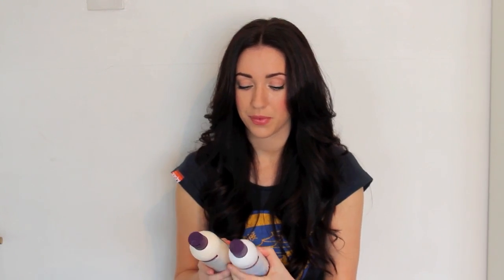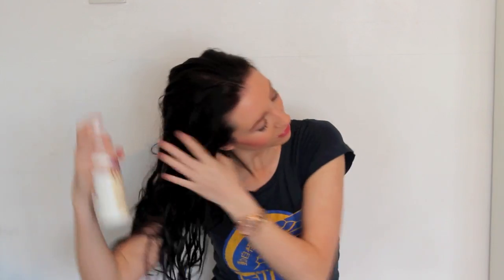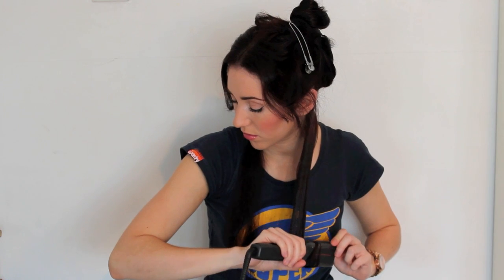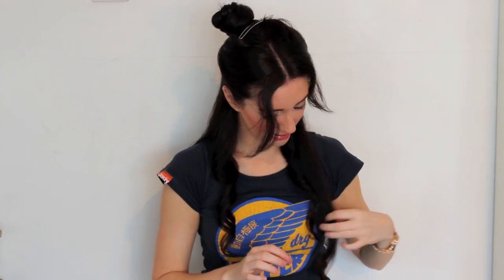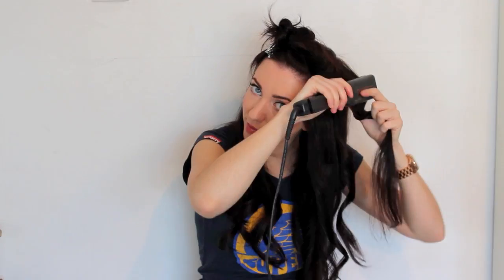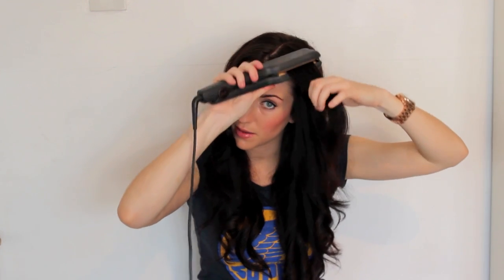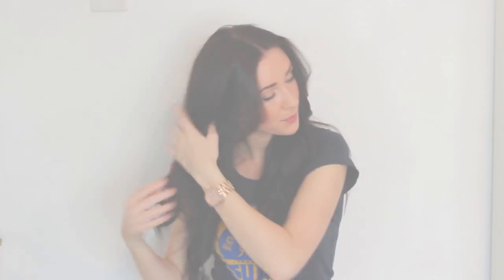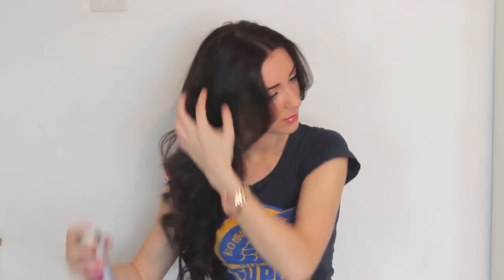Voluminous Loose Curls and Waves Tutorial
Voluminous hair curling tutorial! This video shows you how to curl your hair at home with your flat irons / straighteners and I explain how to make the curls tighter or looser. My look here is a loose, everyday look but I can show you how to get tight ringlets if you would like.  Keep in mind that the tighter your curl, the more volume that you have, but this will mean that you loose the length in your hair. You can overcome this by creating loose curls and brushing them through. Separating the curls with the brush will add volume. I can also show you how to make your hair really voluminous using some extra steps!! I hope you enjoy the video and as always, let me know what you think.

L'Oreal Casting Cream Gloss -- (Dark Chocolate) Boots/ Sugerdrug/ Most places!
Paddle Brush (most hair stores or drug stores)
Charles Worthington London -- Results repair and protect serum with thermal protection ( boots/ superdrug /
Charles Worthington London -- Stay Smooth Protection Spray

Revlon - Colorstay eyeshadow (99 Charcoal)
Eyelash Curler!
Lip Liner. natural colour!

Clothes -- Superdry T
Jewellery -- Michael Kors rose gold watch
Nails -- No varnish today

OTHER PLACES TO FIND ME :D

Lisa Gregory
Suite 254
209 City Road
Cardiff,
Wales, UK,
CF24 3JD

WHAT I'VE USED TO MAKE THIS VIDEO

Camera: I film on a Canon EOS Kiss X5
Software: I edit using iMovie
Photography: Alexander Petricca (he's awesome!)

XOXO